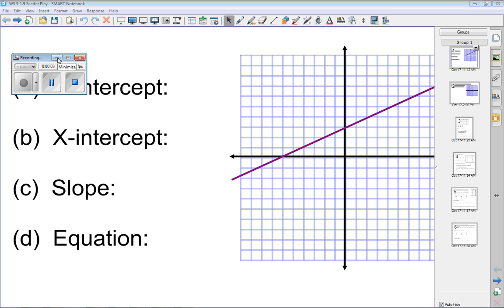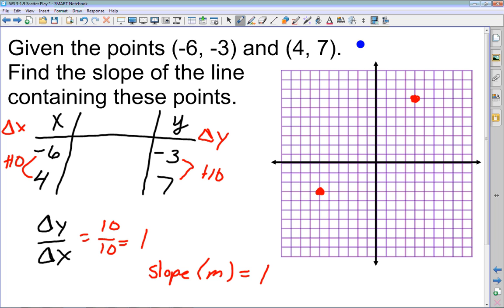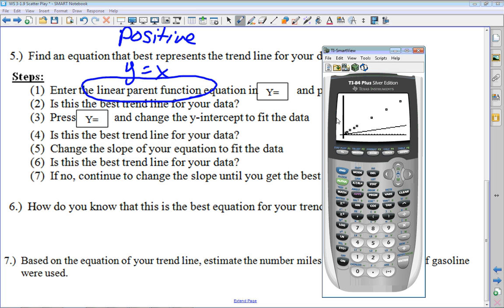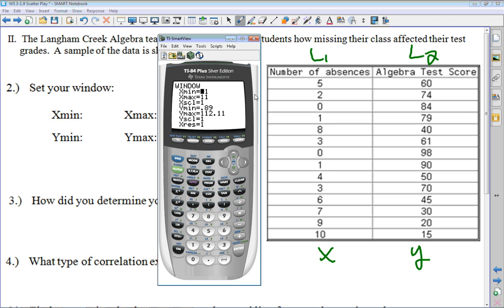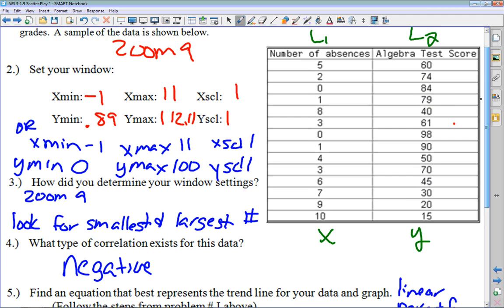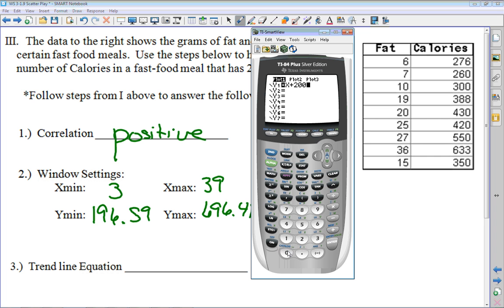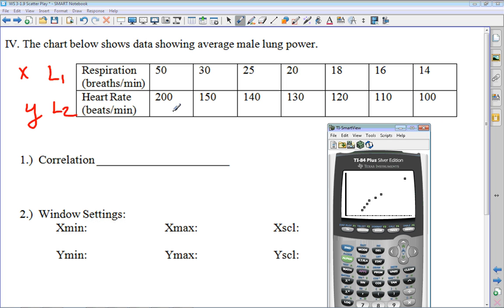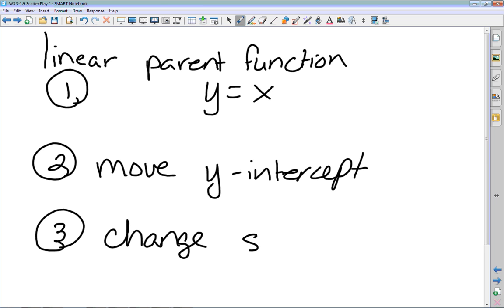WS 3.1-9 slope with scatter plots.wmv